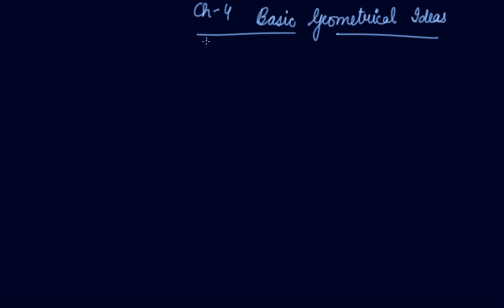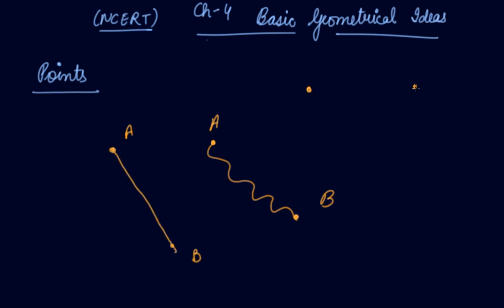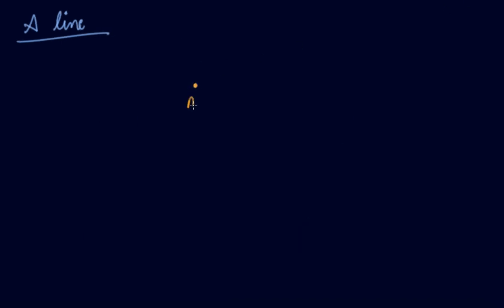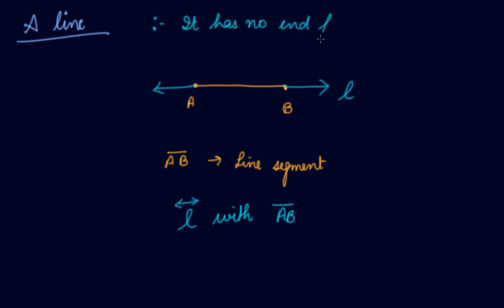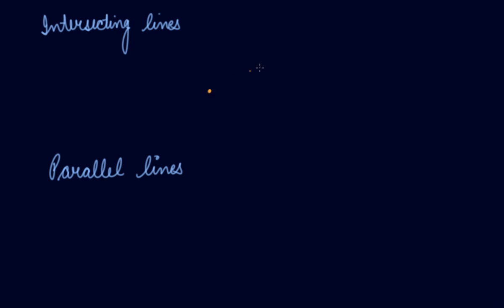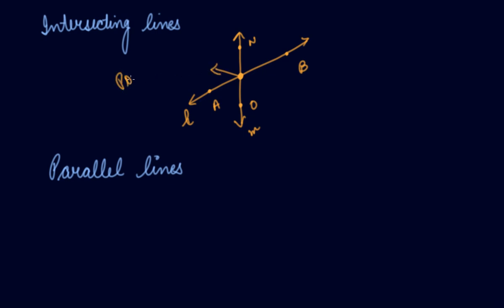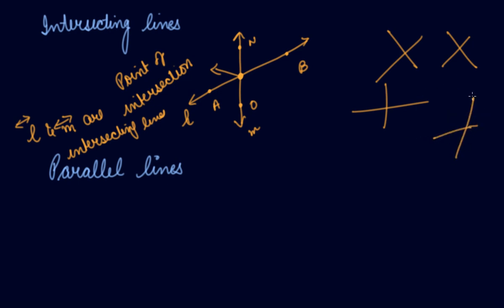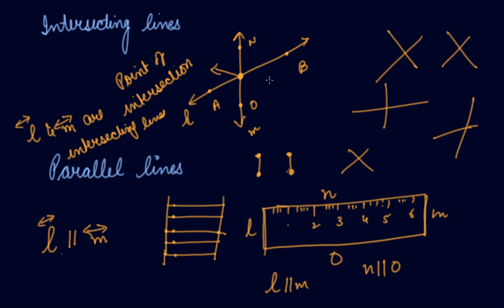Point , Lines, Ray & a Line Segment | Class 6 Mathematics Basic Geometrical Ideas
Point , Lines, Ray & a Line Segment | Class 6 Mathematics Basic Geometrical Ideas by Parul Madan